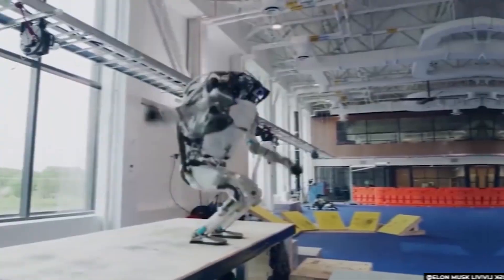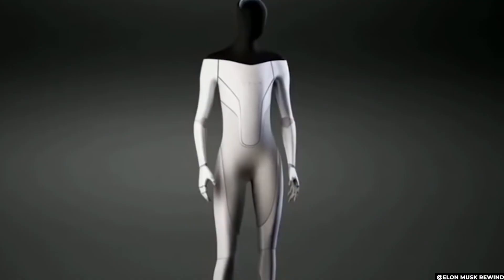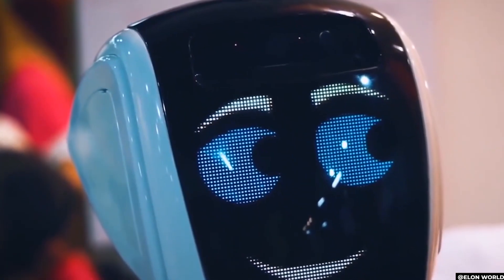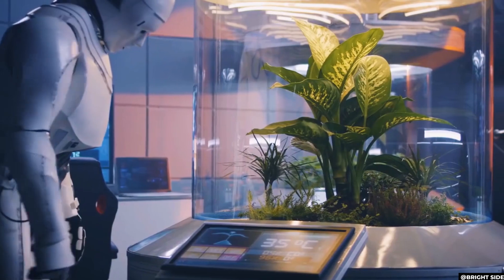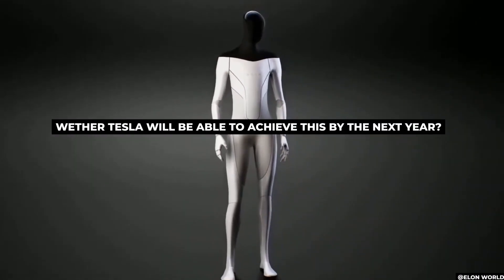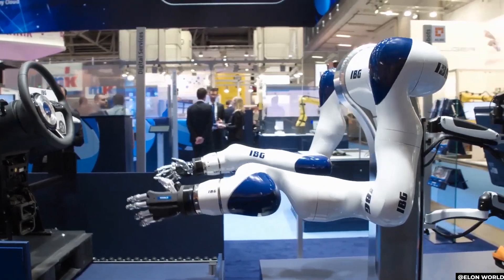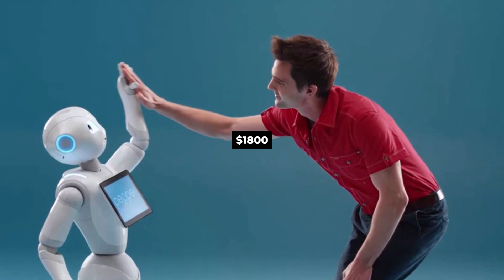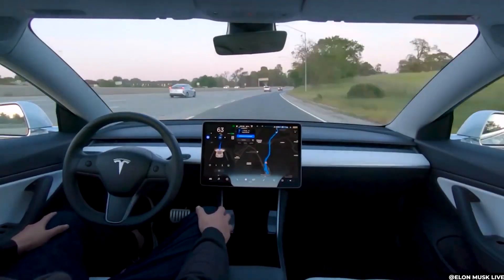Elon Musk RELEASED Tesla's INSANE NEW UPGRADED Bot!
How would you like to become a superhuman? Or at least a better version of yourself? Elon Musk is making the impossible possible with his new Tesla Bot.

ElonMusk has been warning people about the risks of AI-powered bots for years, even anticipating "scary outcomes" similar to those in "The Terminator." But now, he appears to be taking things into his own hands in order to save humankind from becoming extinct. The electric vehicle company is set to create a humanoid robot prototype aptly  termed the "Tesla Bot." As expected, social media was flooded with comparisons to a slew of sci-fi films about intelligent machines that go terribly wrong.

Clearly, everyone has been eagerly waiting to know all they can about this Bot. So what exactly will this Bot be able to do? And how exactly is it going to look like? Let us find out as we delve deeper into the subject.

Welcome to FUTURED, your daily dose of Tech content. Today, we'll go over the details of Elon Musk's incredible new upgraded Tesla Bot! Let's get started.

It is always exciting to see the next Teslabot making its move into the commercial market space. So the news is, that Musk's robot is being built by his firm, Tesla. It seems to be a divergence from the business's car-making industry until you realize that Tesla isn't your ordinary automaker after all. On the other hand, the so-called Tesla bot is a concept for a sleek 125-pound humanoid robot that will use Tesla's vehicle artificial intelligence integrated with autopilot capabilities. Now with that kind of technology, the possibilities are simply innumerable. It's a head fitted with the autopilot cameras used by Tesla's cars to monitor the environment, organize and follow routes, manage traffic by dodging pedestrian hurdles, and it will also have a display panel for information.

🤖 Future Technology  🚘 Tesla  🚀 SpaceX  👽 Elon Musk  👨‍🦲 Neuralink  🛰 StarLink

About FUTURED 🚀
🎥  Videos about Future Technology, Elon Musk, SpaceX, Tesla, Neuralink, and much more
🎨  Written, voiced, and produced by Futured